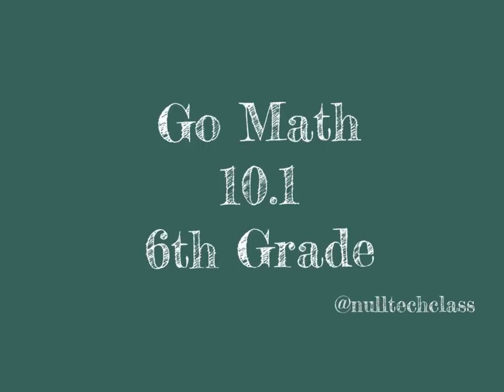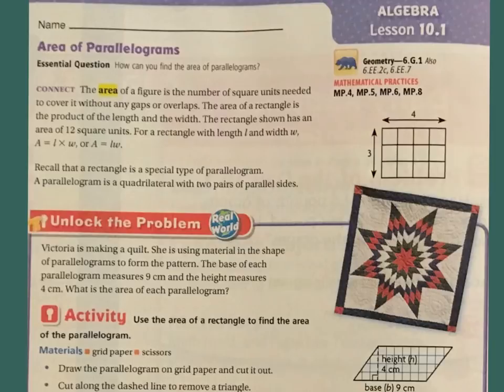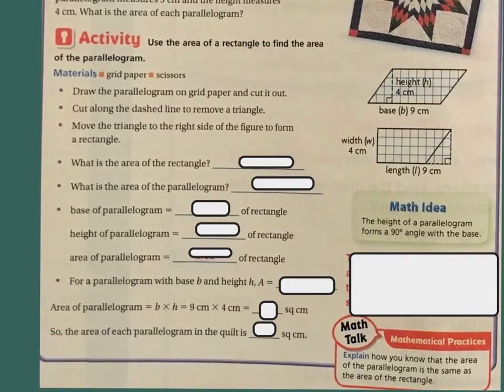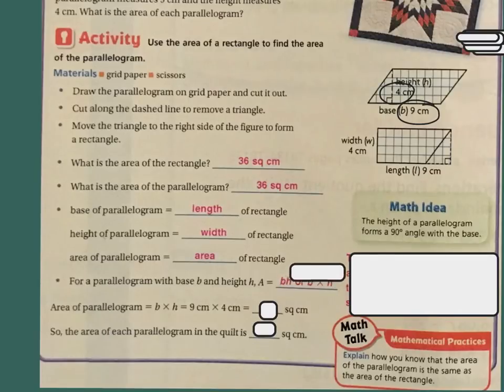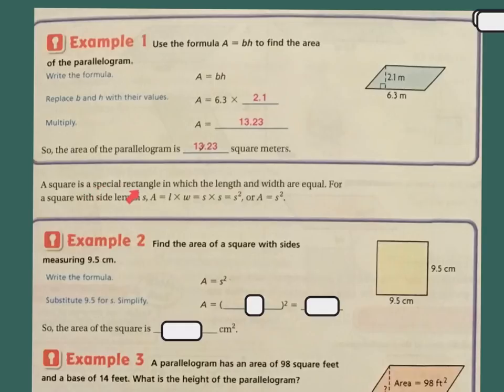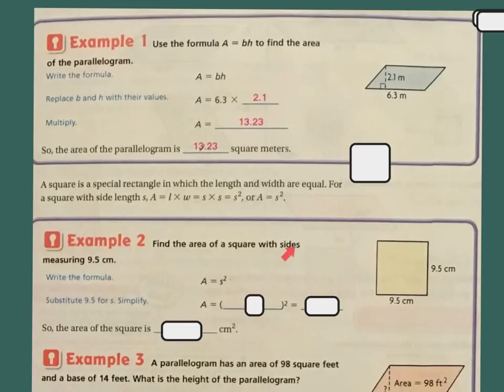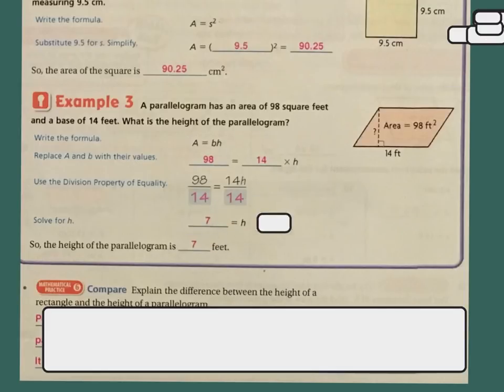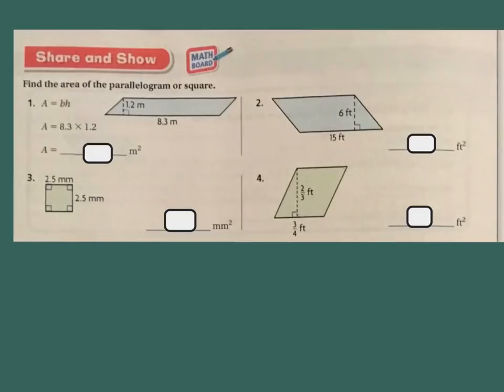6th Grade Go Math 10.1